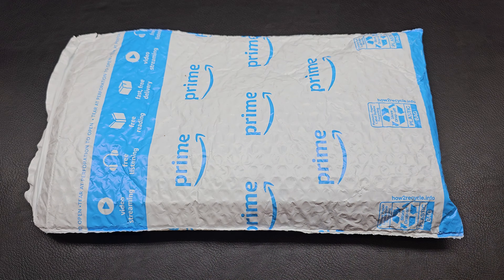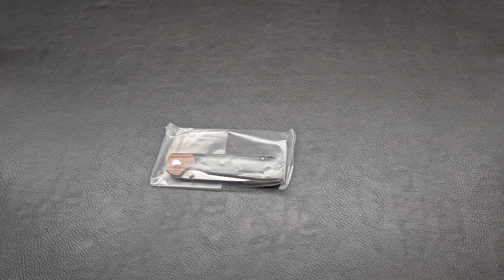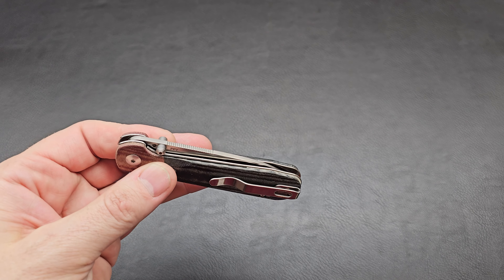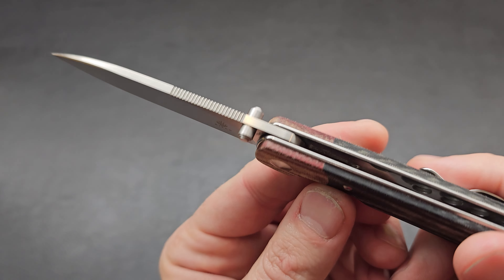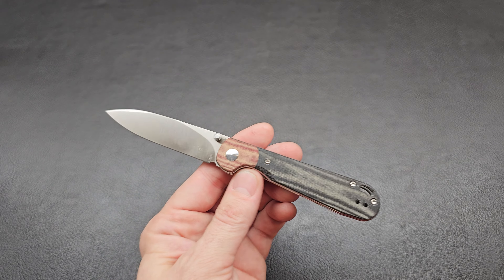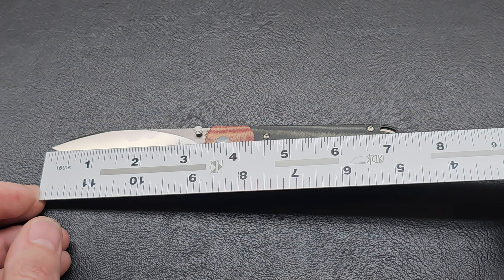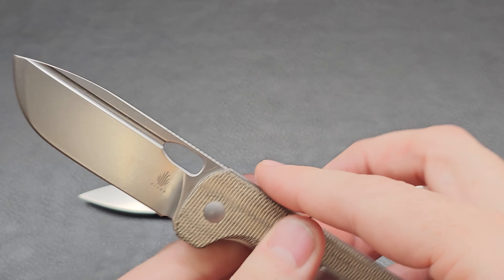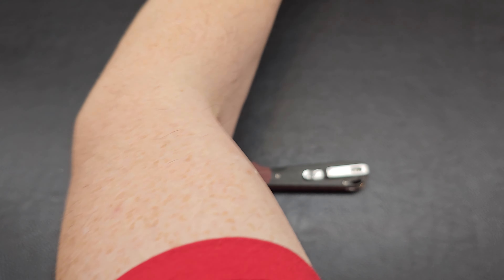Kizer PPY Unboxing!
Grab a drink or snack, get comfy, and enjoy a relaxing unboxing with me. Today, we check out another Kizer! The PPY is a great looking budget friendly knife.